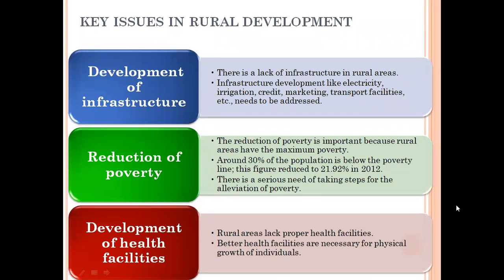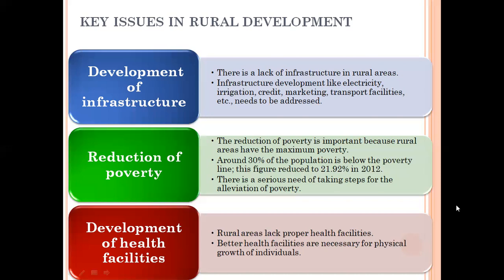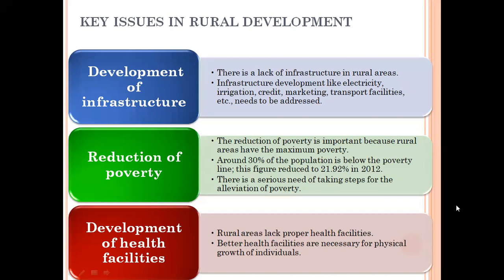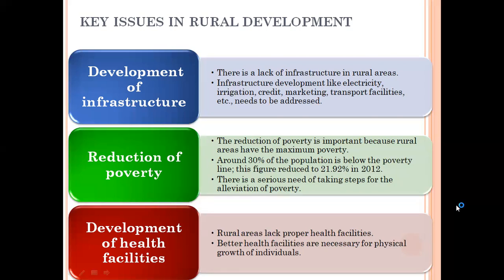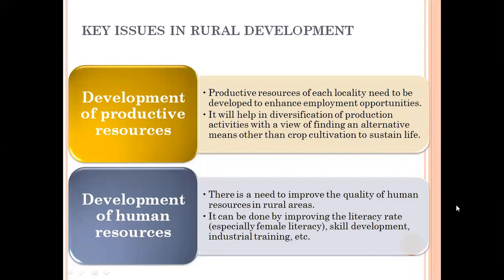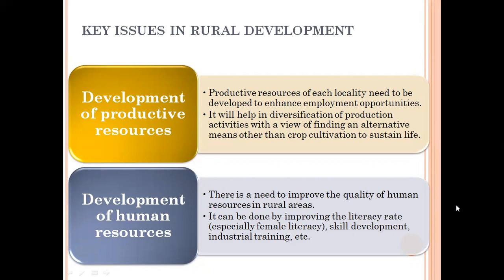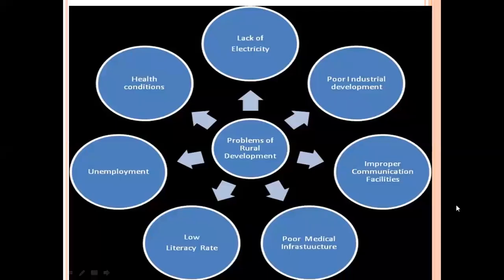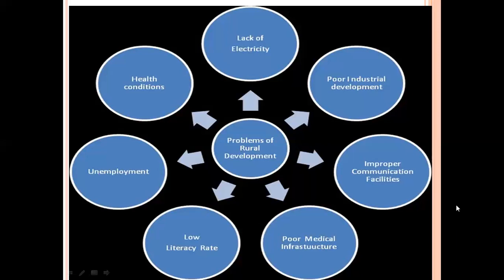Rural Marketing L12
Key issues in rural development